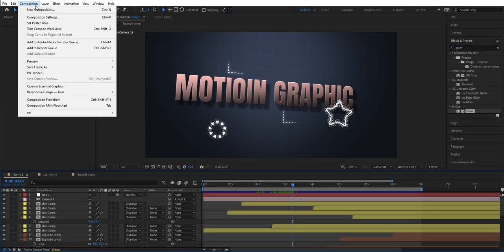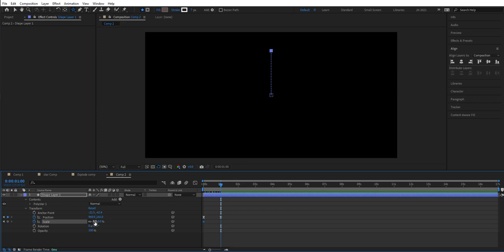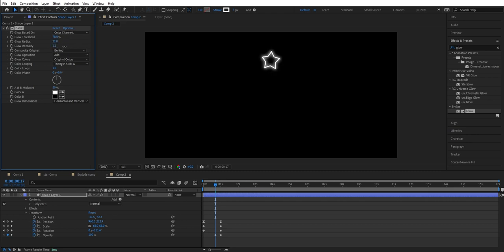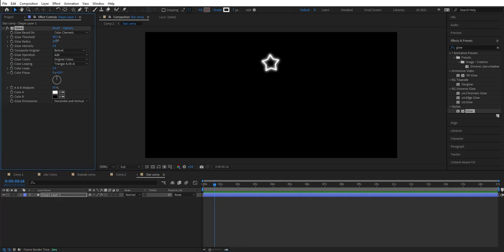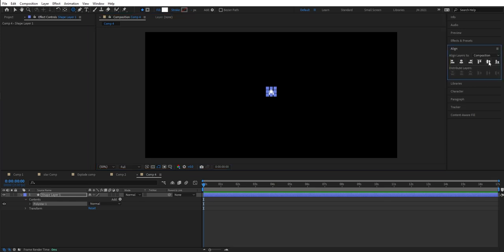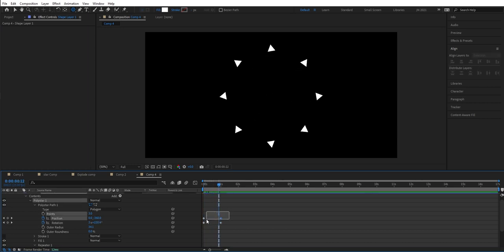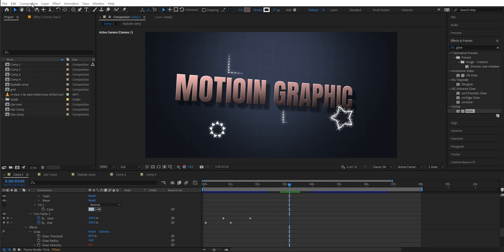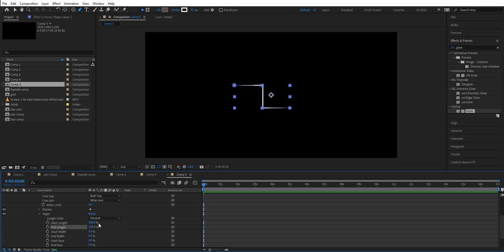3 sparkling Motion Graphics animations in After Effects - Tutorial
A tutorial on how to make 3  sparking Motion Graphics animations in After Effects